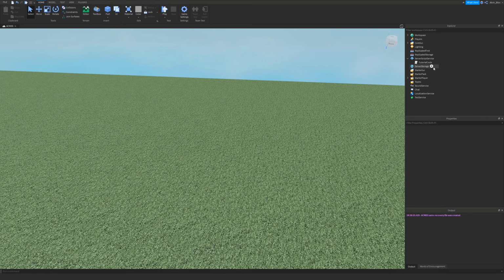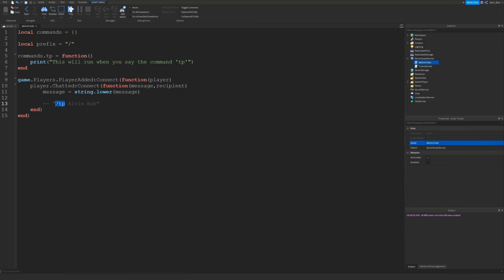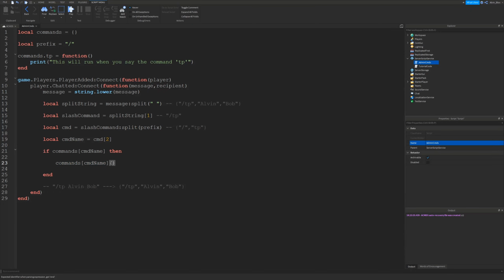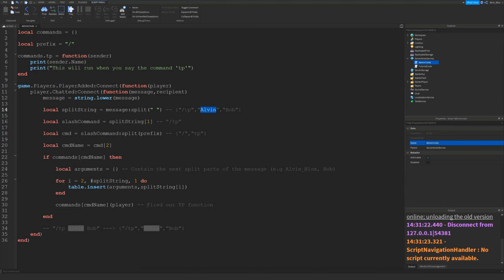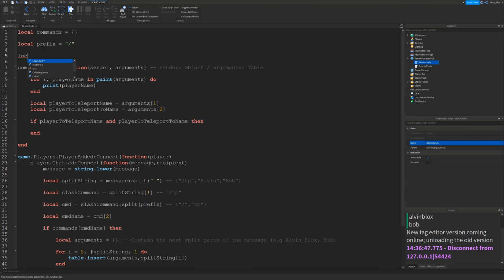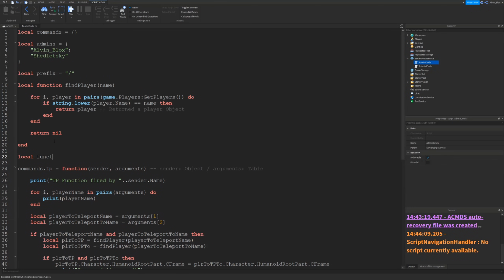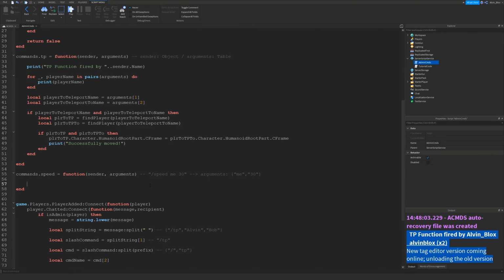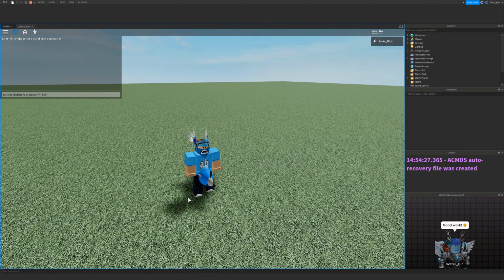MAKE ADMIN COMMANDS - Roblox Scripting Tutorial (Advanced)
This video will teach you how to make admin commands in Roblox. Instead of using free models we will be learning how to script admin commands on Roblox from scratch! This is an advanced tutorial so you'll learn about string manipulation and tables. Check out my beginner videos if you do not understand these topics.